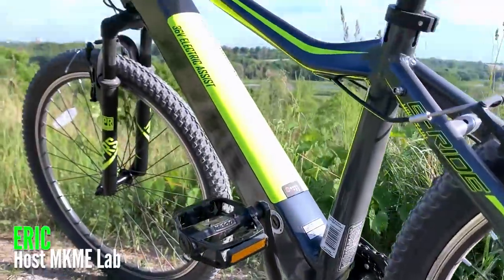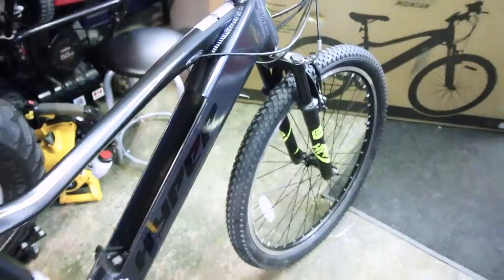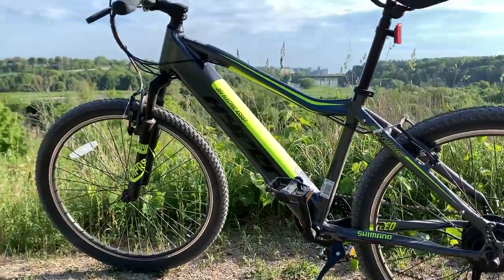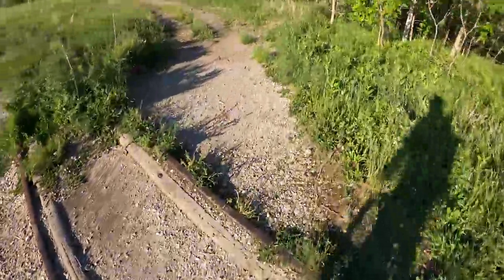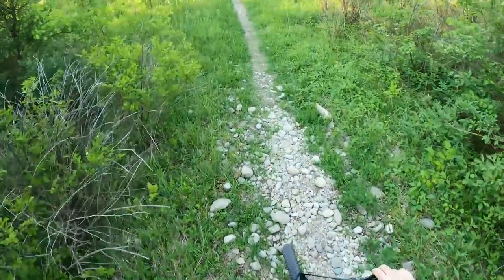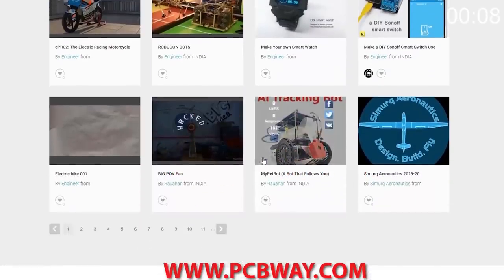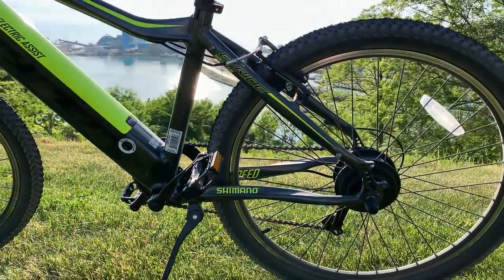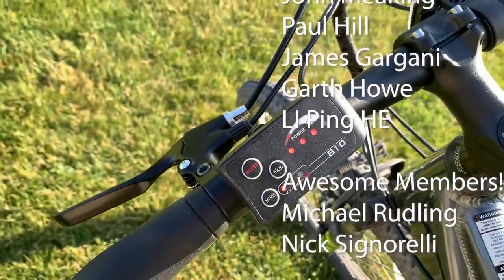Affordable Electric Bike That WORKS! 🔋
The Hyper Electric 26" Lithium Ion powered mountain bike from Walmart exceeds my expectations at every turn. Huge value for a budget priced electric bicycle!

🚴Amazon Canada
👍ALL the mods and parts I have added (see them next video)

0:00 Intro
0:19 Product Info
0:39 Unboxing/Assembly
2:12 Gotchas
2:55 Ride Testing
7:58 Brake Adjustment
9:41 Final Tips